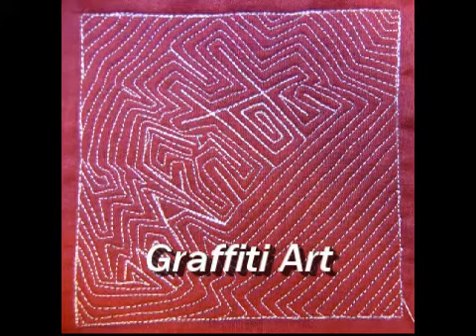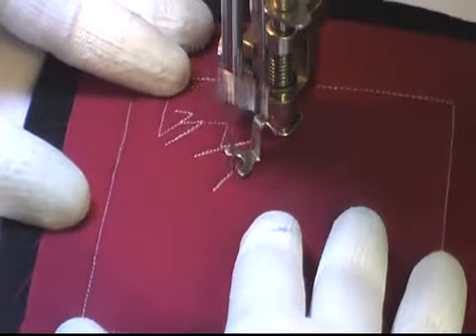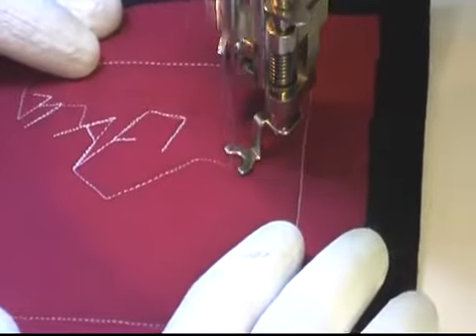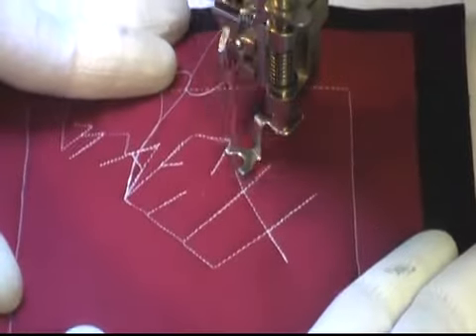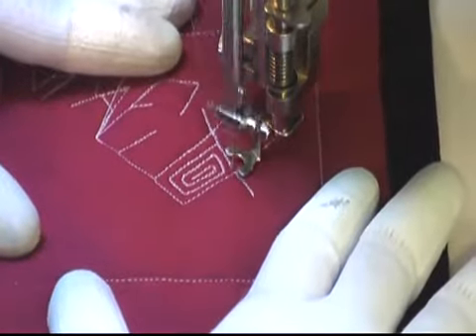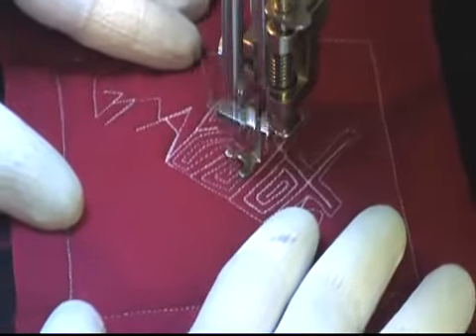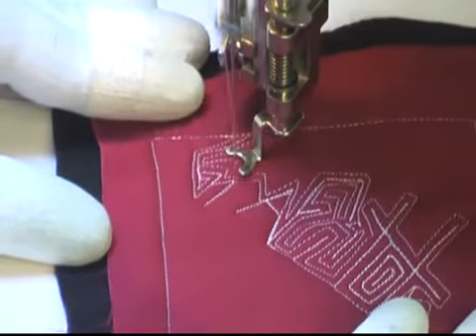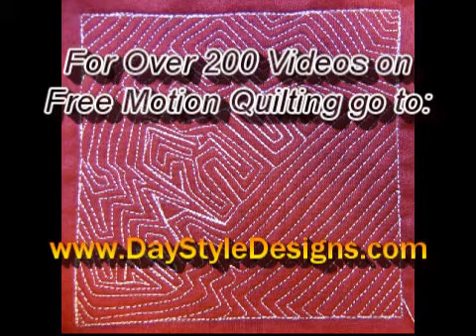How to Free Motion Quilt Words with Graffiti Art Quilting Design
Learn how to quilt words on your quilt with a simple design called Graffiti Art. BUT make sure to spell-check yourself first and mark the words on your quilt, or you will misspell them!

+ Quilting Tools I use Daily +